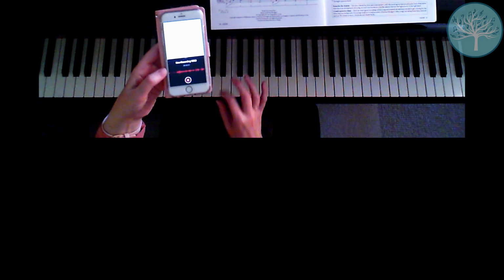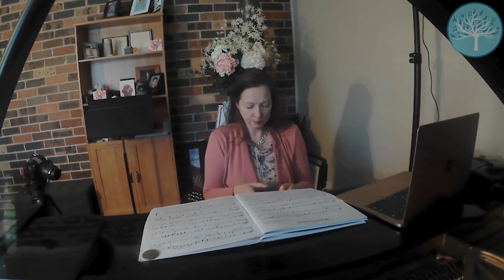MusicToYou My Funny Valentine